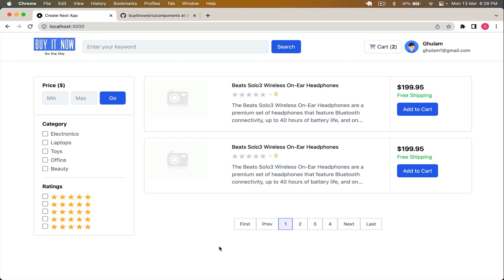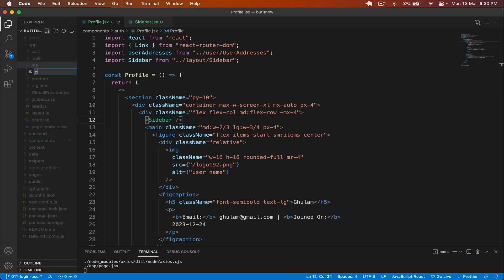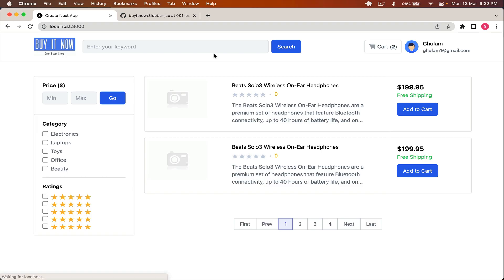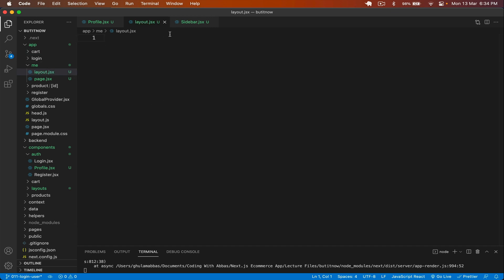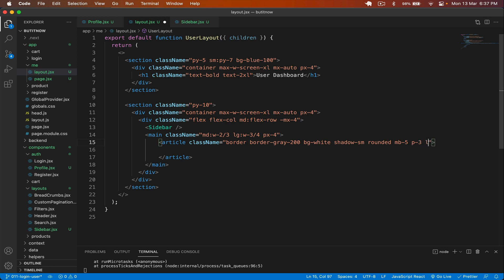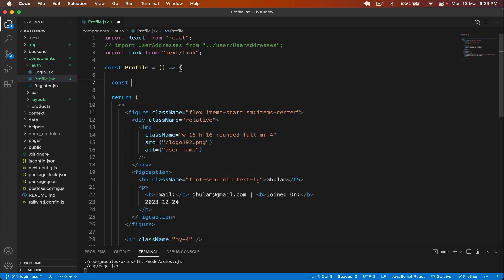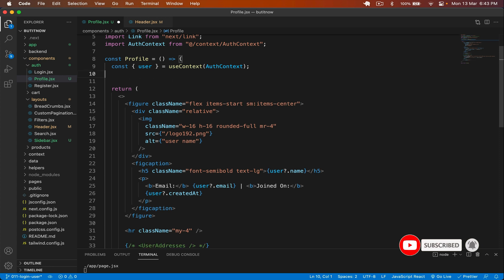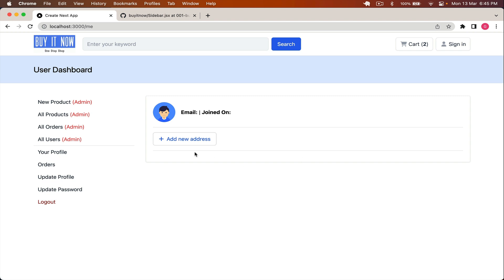Next.js 13 Full Stack E-commerce App #11 | User Profile, Logout User, Nested Layouts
In this video, we continue our journey of building a full-stack e-commerce app with Next.js 13. We focus on implementing the user profile feature, allowing users to view their personal information. Additionally, we cover how to implement a logout feature.

Furthermore, we explore the concept of nested layout and use a sidebar component in that. By the end of this video, you will have a solid understanding of how to implement crucial user features and utilize nested layouts in Next.js 13 for a more user-friendly e-commerce application.